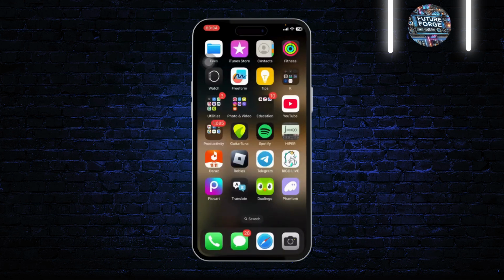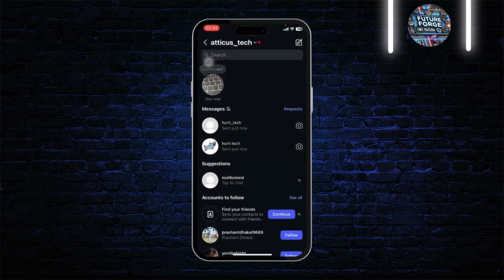How To Check Instagram Call History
Learn how to check Instagram call history in this quick and easy tutorial. Whether you’re trying to view past calls or manage your Instagram call activity, this guide will walk you through the process step by step.

In this video, you'll discover how to check call history in Instagram, clear Instagram call history, and delete unwanted Instagram calls. Managing your call history has never been easier!

Timestamps:
0:00 Introduction
0:15 Step 1: Navigating to the Call Section
0:30 Step 2: Viewing Instagram Call History
0:50 Step 3: Clearing or Deleting Call History